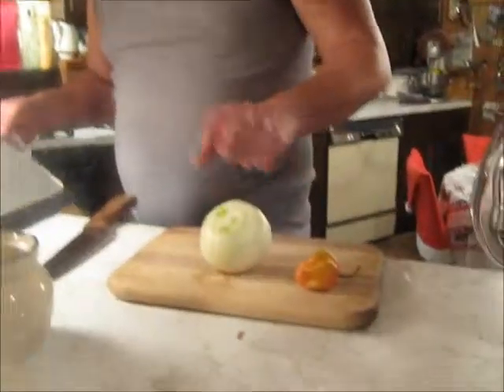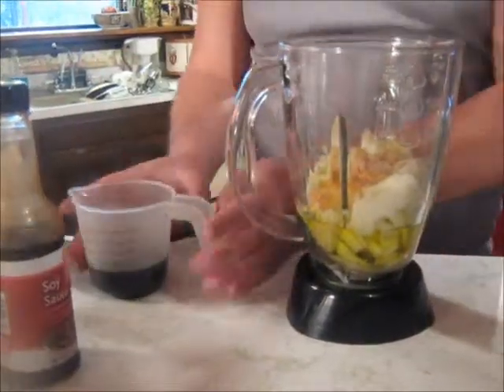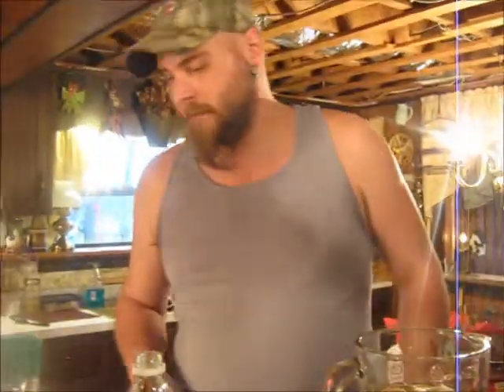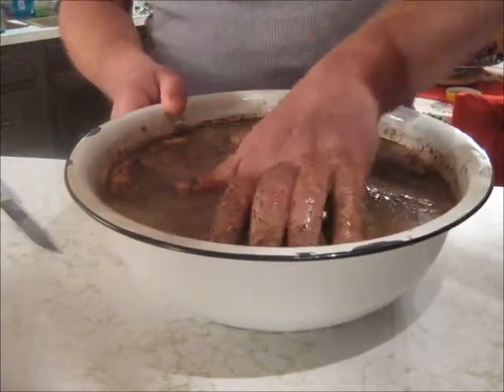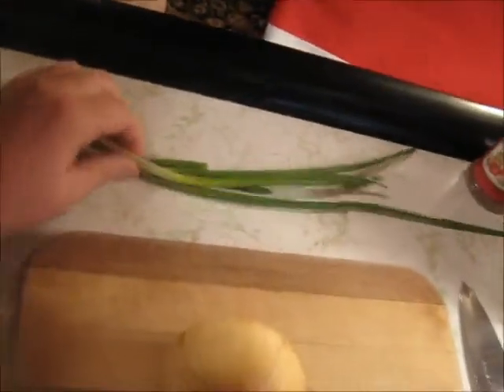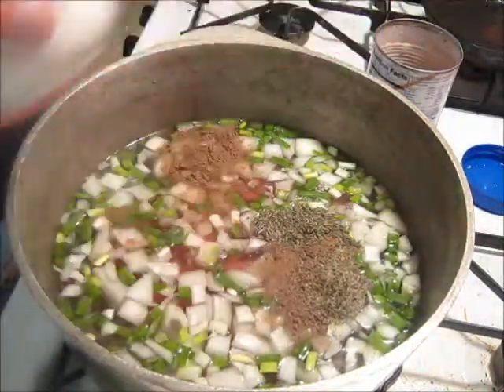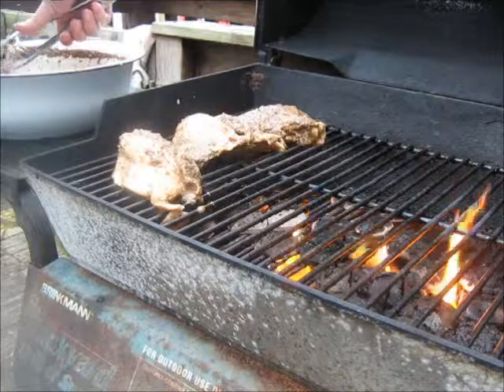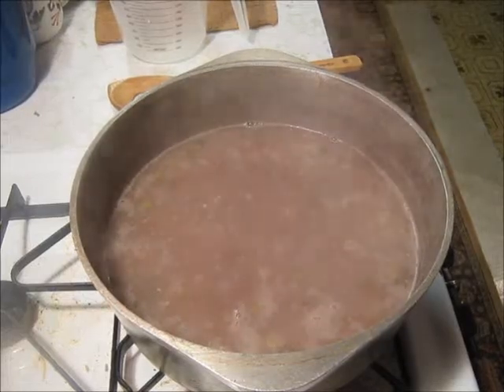Jamaican Jerk chicken with beens and rice